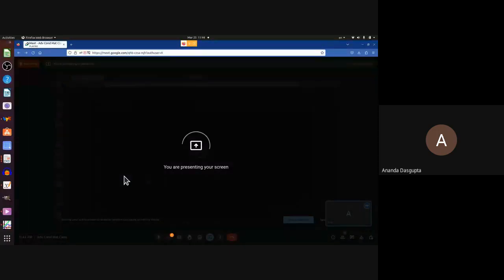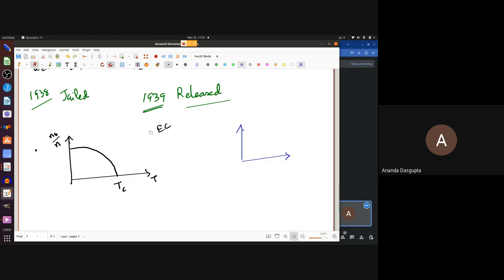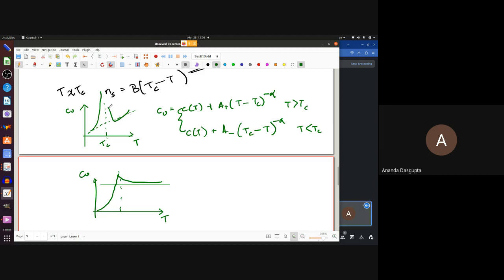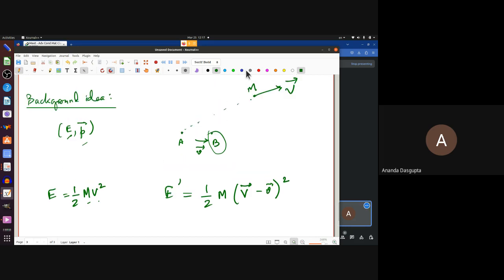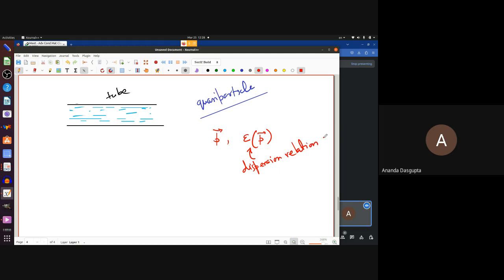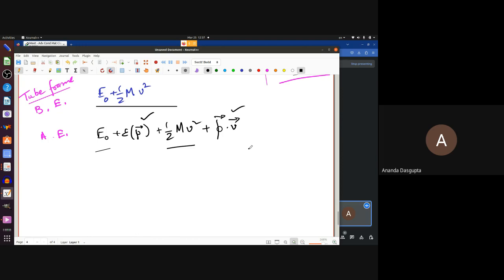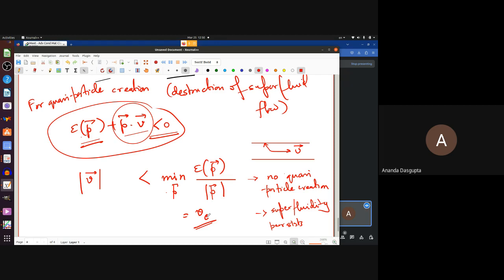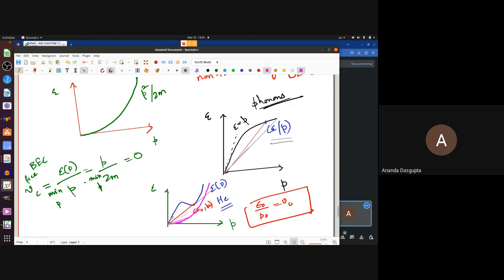Adv Cond Mat Class 2023 03 25 11 43 GMT+5 30